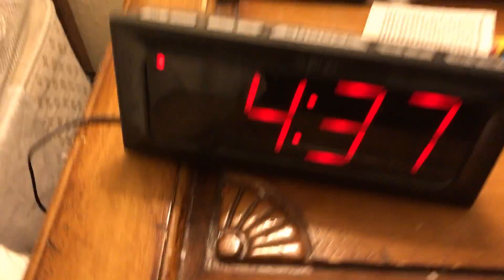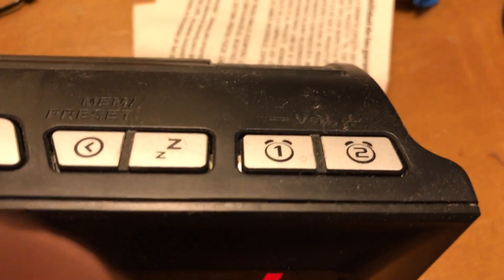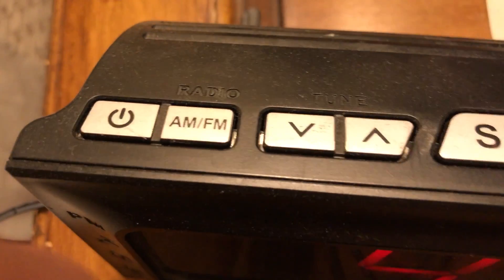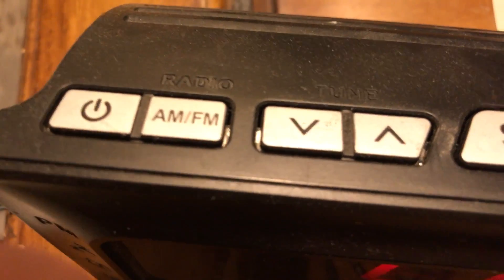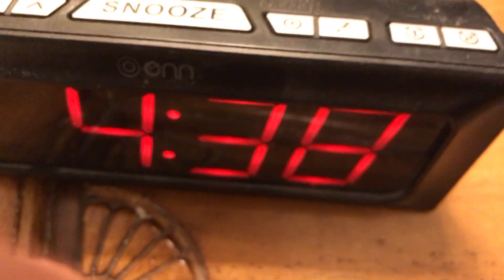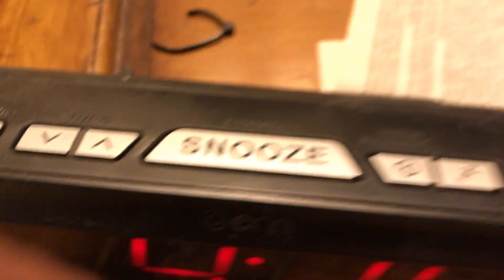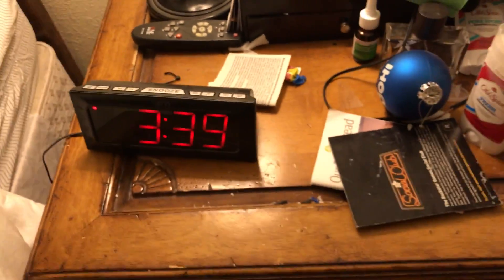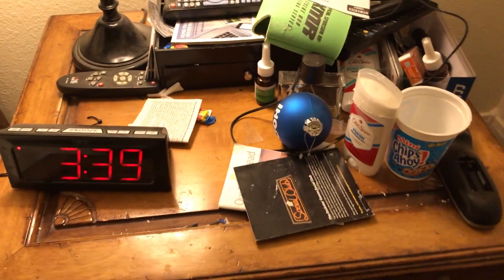How To Set The Time On A Onn Digital Clock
In This Video I Show You How To Set The Time.On My Onn Digital Clock.